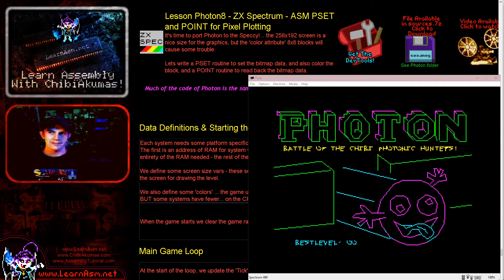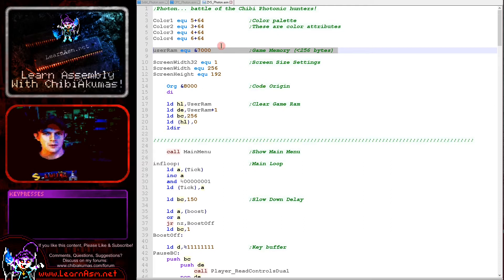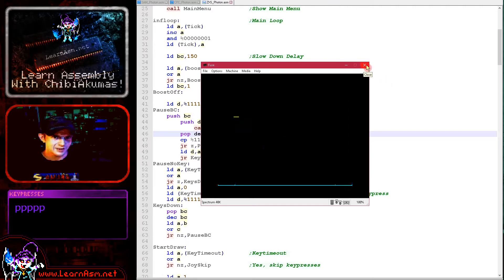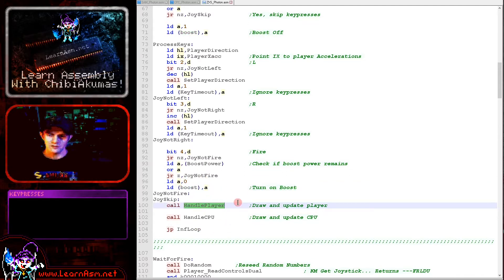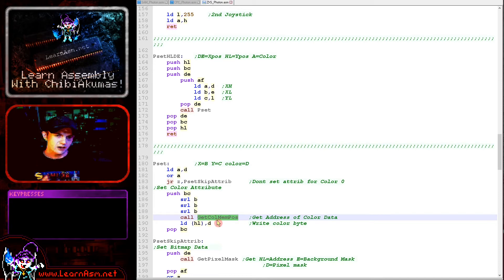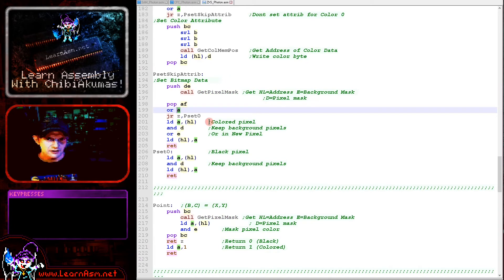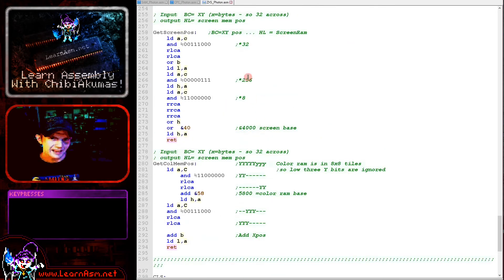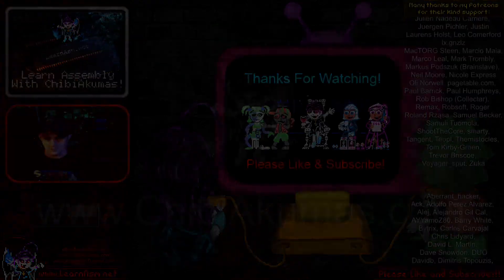Lesson Photon8 - ZX Spectrum - ASM PSET and POINT for Pixel Plotting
It's time to port Photon to the Speccy!... the 256x192 screen is a nice size for the graphics, but the 'color attribute' 8x8 blocks will cause some trouble.
Lets write a PSET routine to set the bitmap data, and also color the block, and a POINT routine to read back the bitmap data.